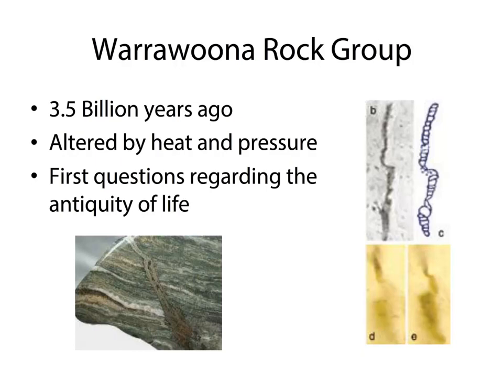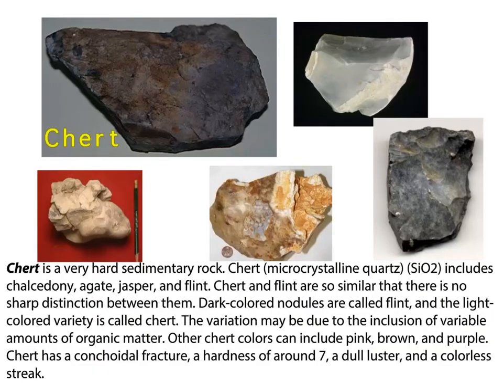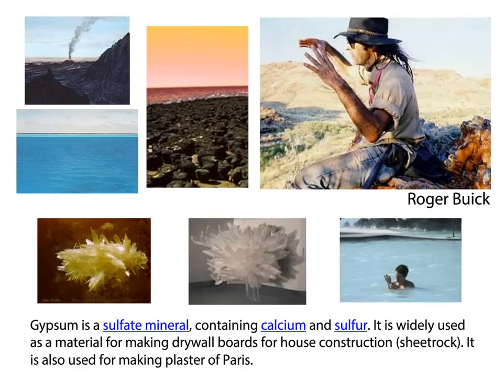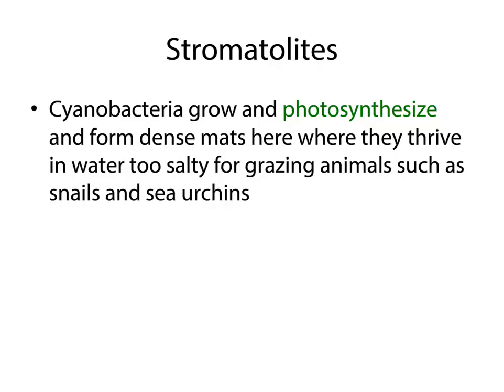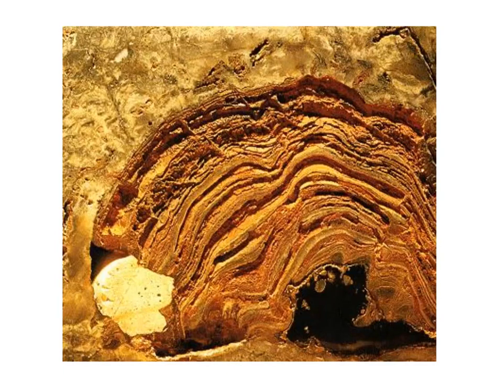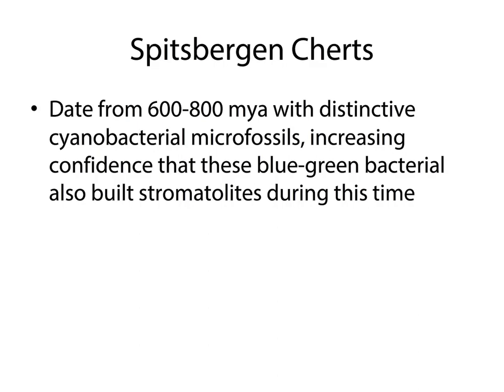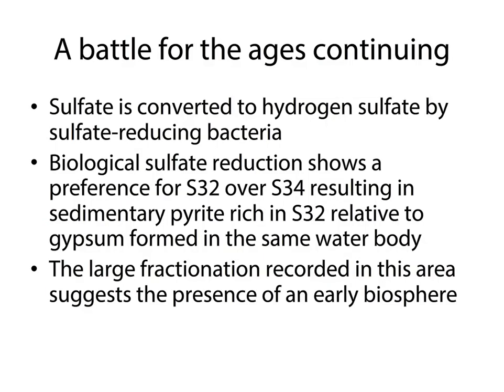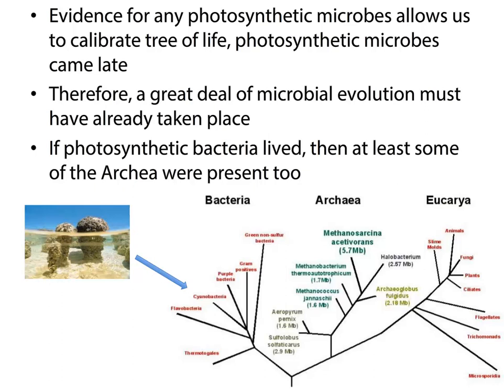Lecture11Biology107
Biology 107  Lecture 11!